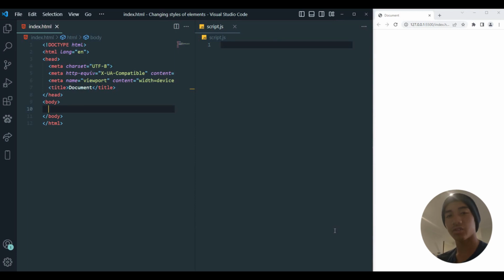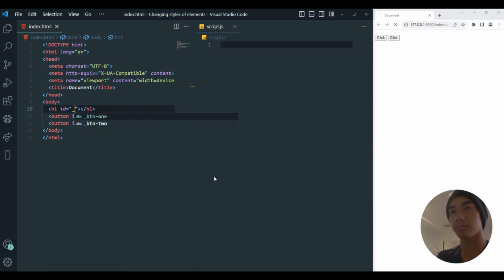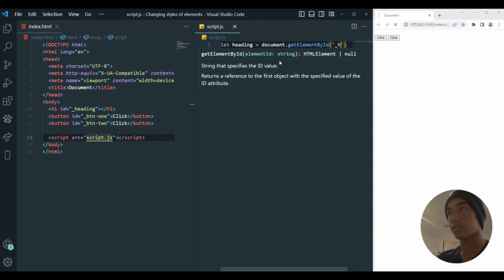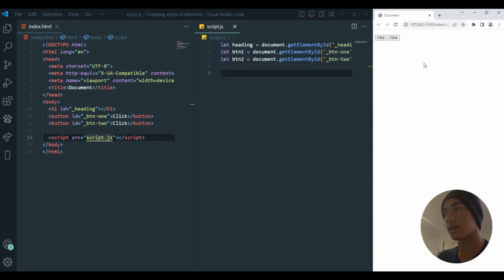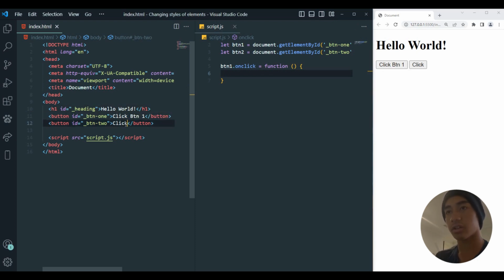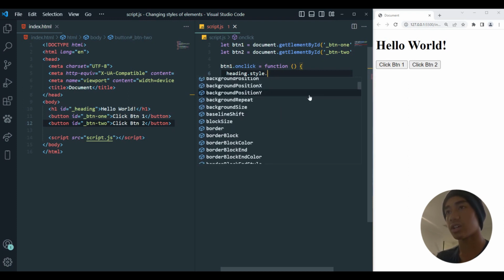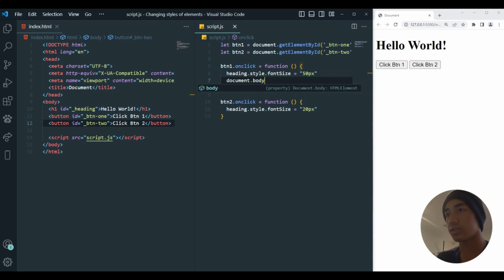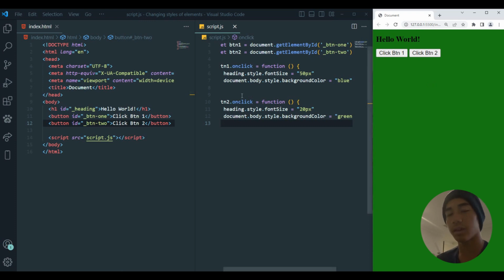Changing Element Styles in Javascript - HTML and Javascript